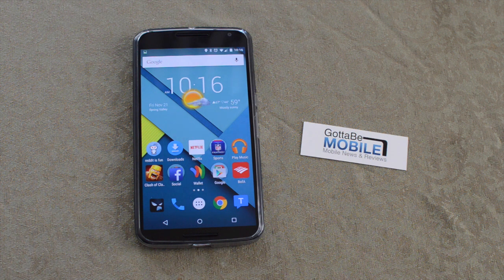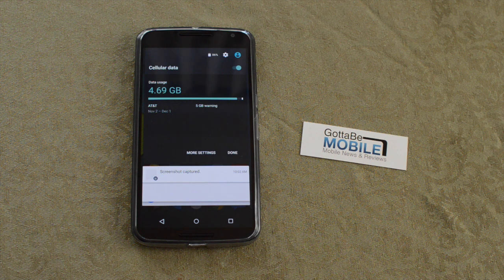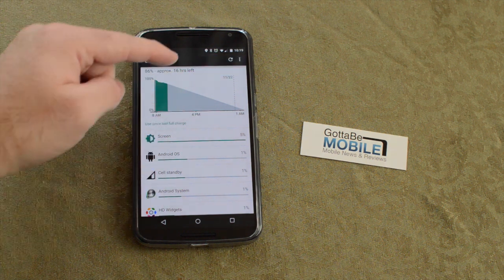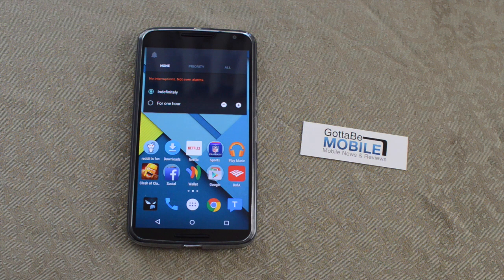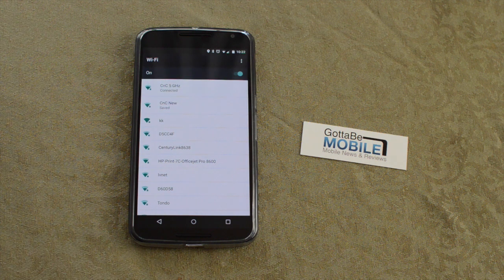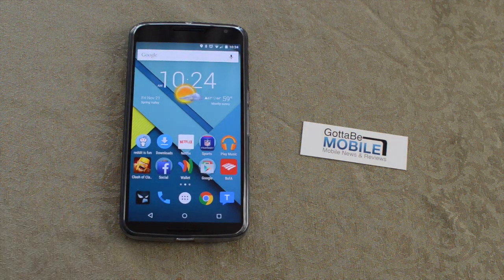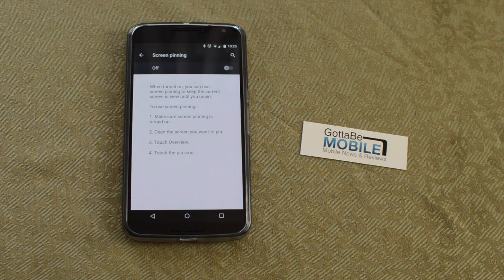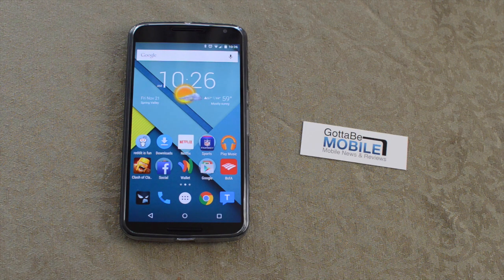Nexus 6 Tips, Tricks & Hidden Features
Here we'll run down 15 or so tips, tricks & hidden features that new and future Nexus 6 owners will want to know about. More details can be found at GottaBeMobile.com